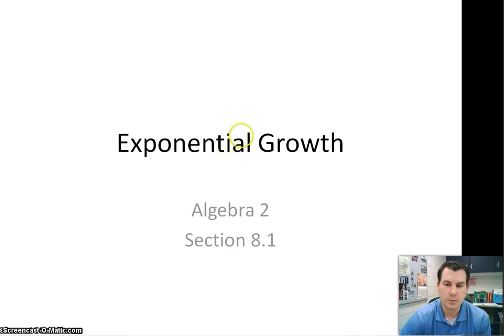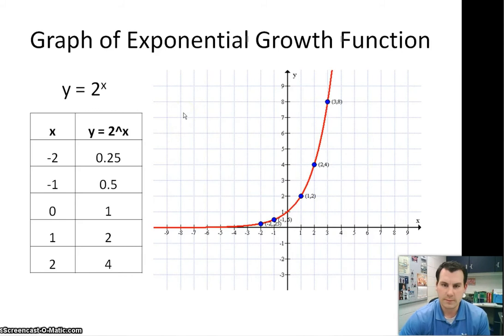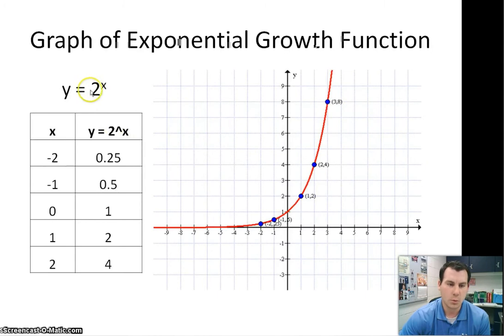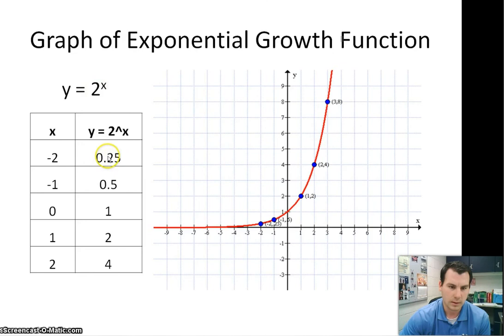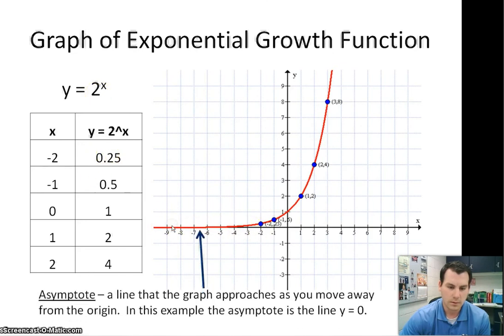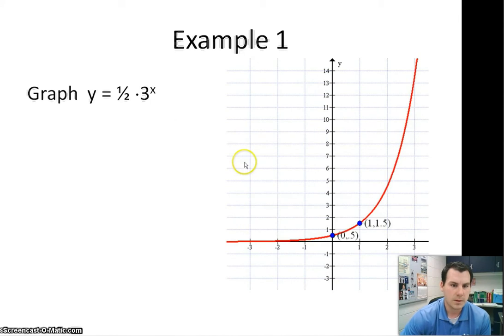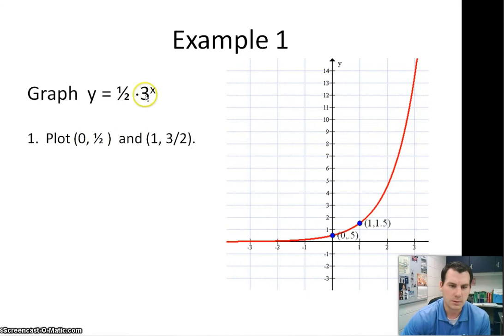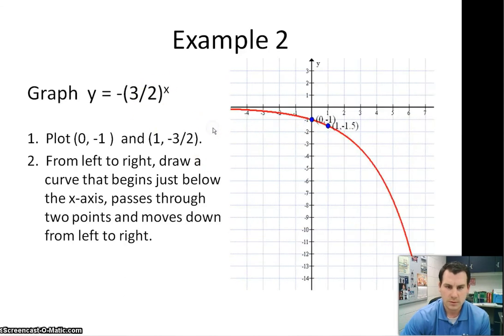8.1 part 1.avi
Algebra 2 Section 8.1 - part 1
Exponential Growth